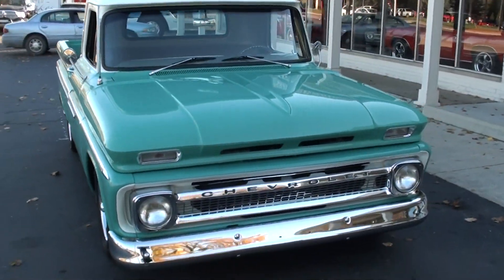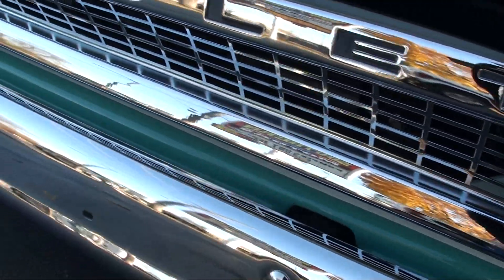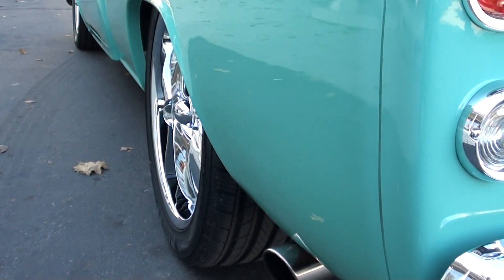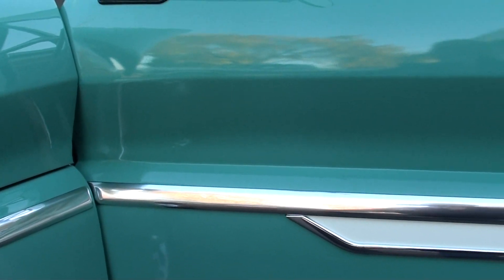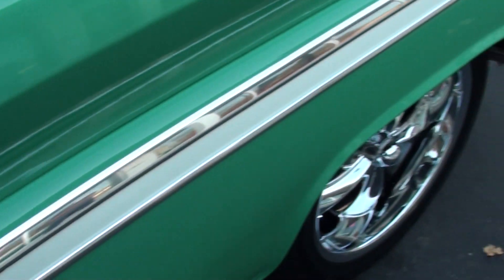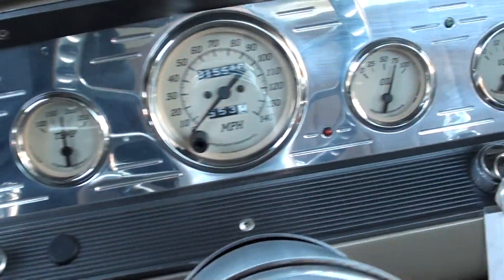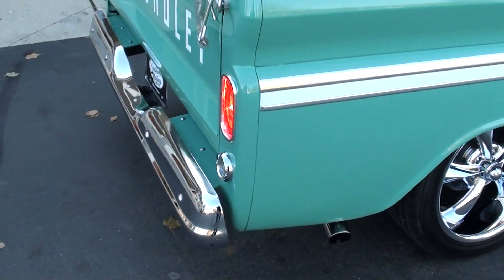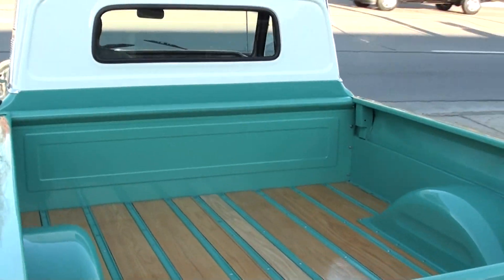1964 Chevrolet C10 $29,900.00